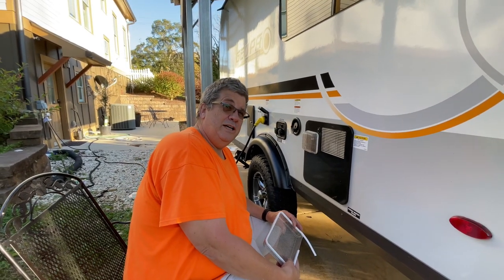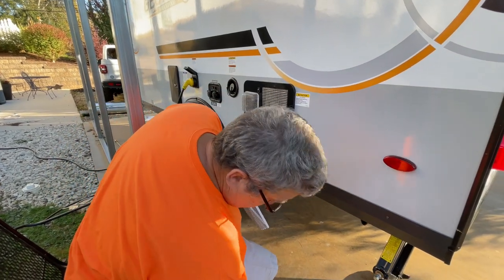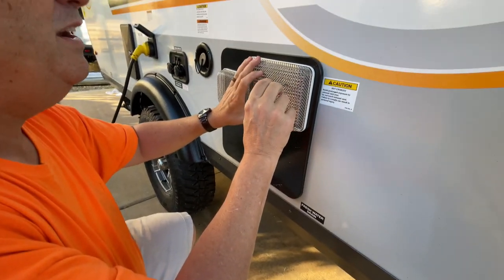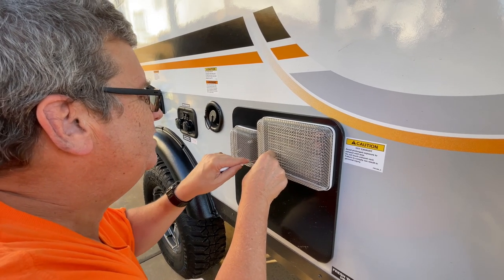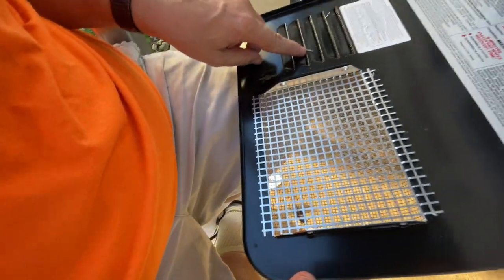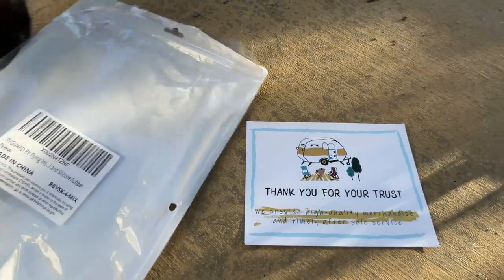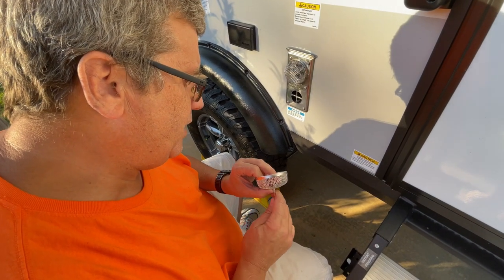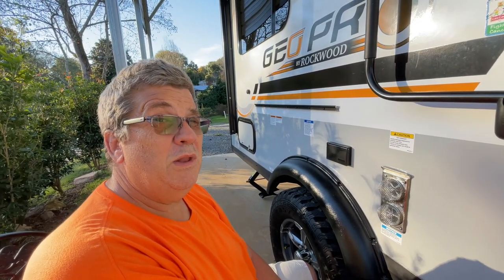Installing RVGUARD RV Flying Insect Screen for RV Water Heater Vent Cover Protects from Insects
A pretty simple screen to add to keep out unwanted guests from your furnace and water heater.

Here is a link to them on Amazon

I retired from the US Coast Guard as an E4 due to a service related injury.  Debra and I enjoy traveling around the United States in our Coachmen Beyond Class B motorhome and our Geo Pro 15TB camper.  Along for the ride is our sidekick Spike the Cheagle!  Our channel aims to provide you with valuable RV tips and tricks, RV life basics, and helpful tips for beginners.  We also plan on including videos from our travels showing the places we have visited along with interesting finds.